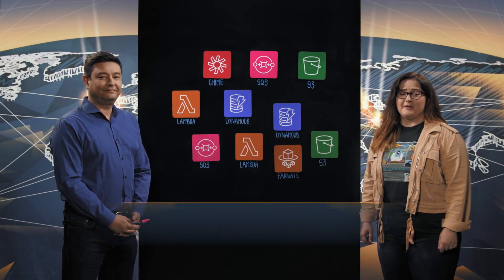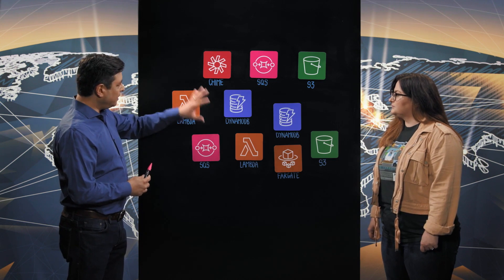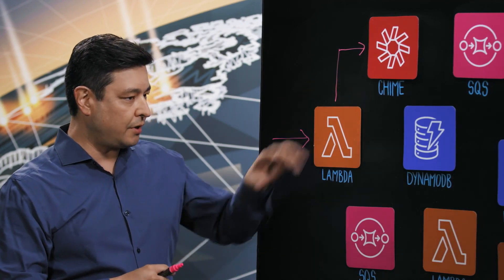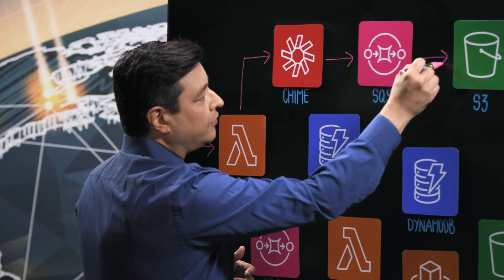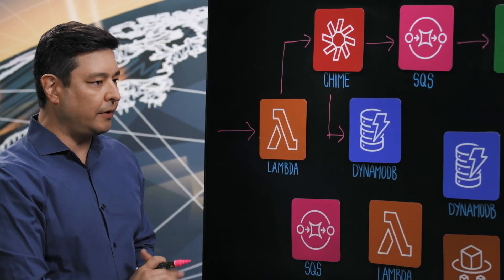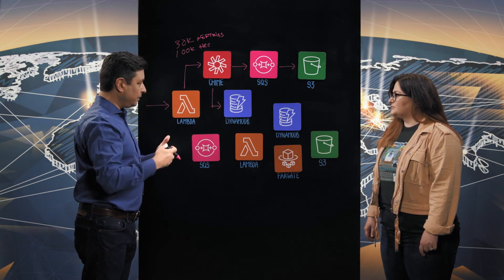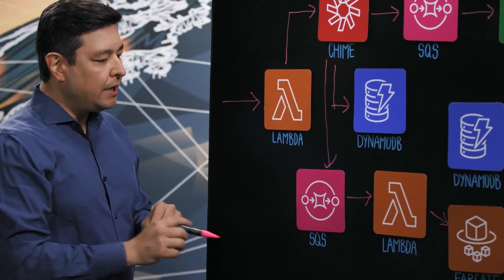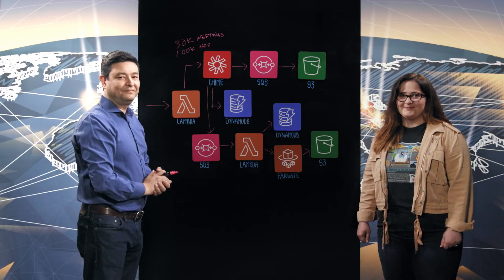Aventri: SaaS Solution for Event Management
Aventri CTO Shane Edmonds explains the architecture driving their event management platform. The solution covers pre-event marketing, event management and post-event analytics. This solution utilizes the Amazon Chime SDK, is completely serverless with AWS Lambda and deploys AWS Fargate for container management.